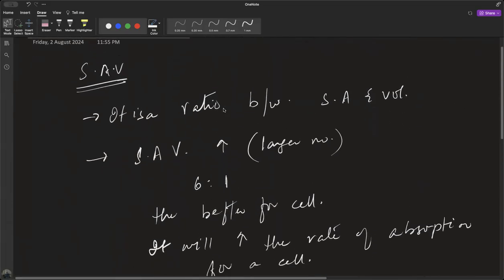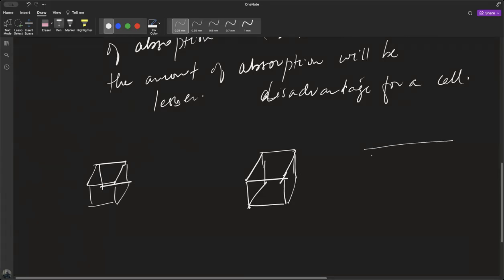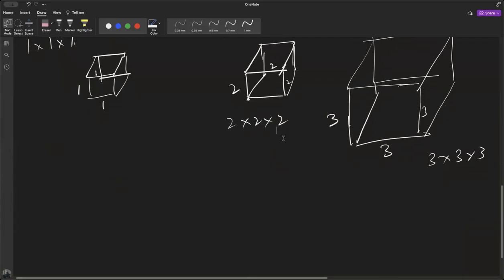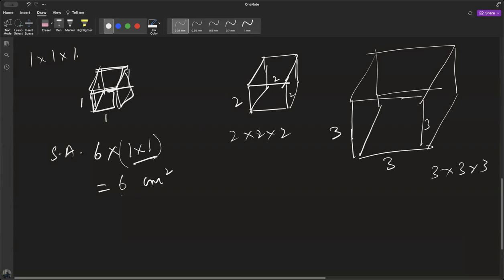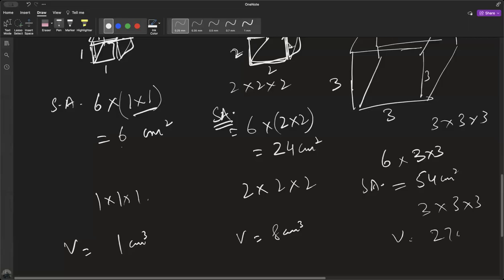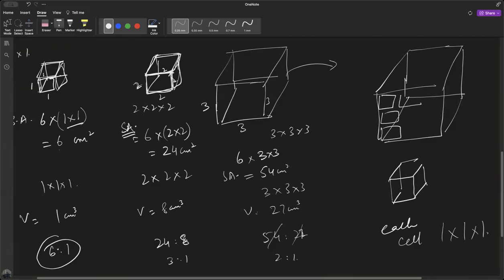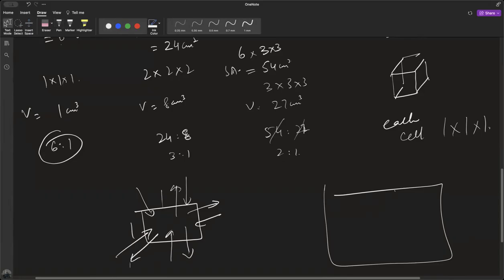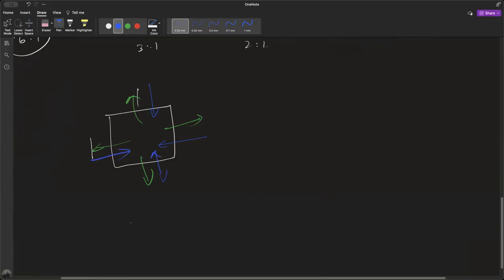IGCSE BIOLOGY | DIFFUSION AND OSMOSIS | SURFACE AREA TO VOLUME RATIO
This lecture covers one of the most important concept Surface area and volume ratio.
This video has materialized the correct concept of S.A to Volume ratio to fully absorb the concept and helps student visualize how it effects the the movement across substances by diffusion and osmosis.